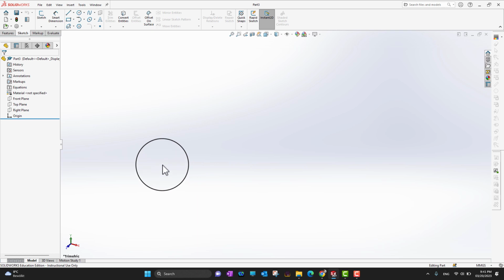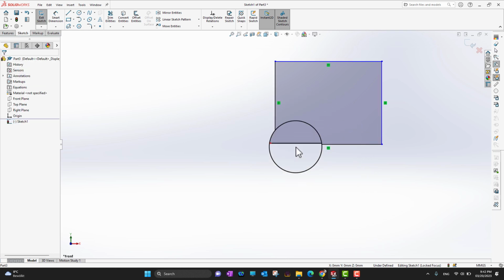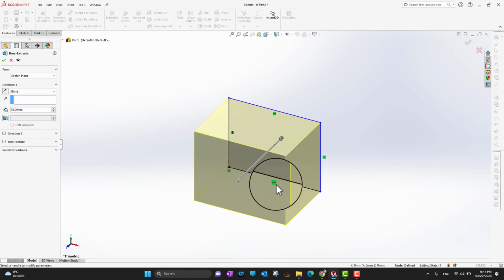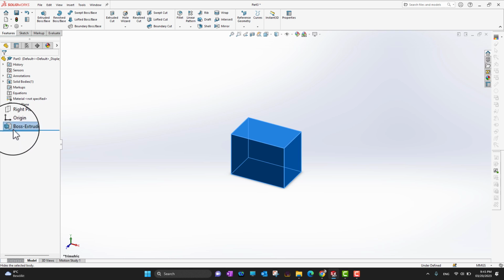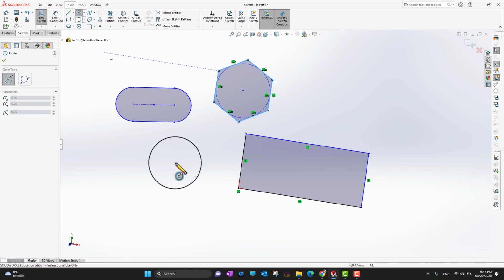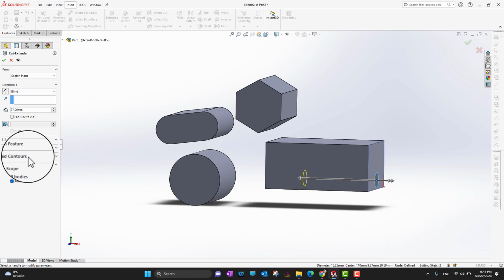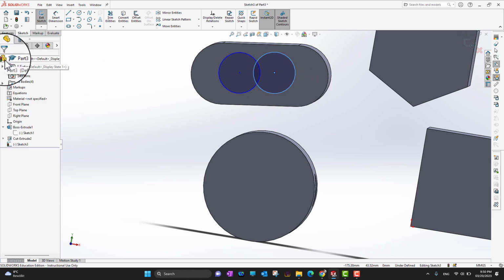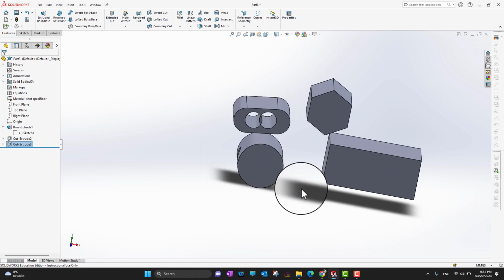Sketching in SolidWorks : Tips and Tricks for Beginners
Welcome to this SolidWorks sketching tutorial, where we'll share some tips and tricks to help you improve your sketching skills. If you're new to SolidWorks or struggling with creating sketches, this video is for you!

We'll start by covering some basic sketching principles, such as how to use the mouse and keyboard shortcuts to draw lines and shapes quickly and efficiently. Then, we'll dive into some more advanced techniques, including how to use the offset, mirror, and trim tools to create complex sketches.

We'll also show you how to use the sketching environment effectively, including how to change the sketch plane, edit sketch properties, and use the sketch palette to access frequently used tools. You'll learn how to use the SketchXpert tool to troubleshoot sketching errors and how to use the mouse gestures to speed up your workflow.

We'll also share some tips on how to create sketches that are easy to modify and edit later on, as well as some best practices for creating sketches for 3D modeling. By the end of this video, you'll have a solid understanding of how to use SolidWorks sketching tools to create accurate and precise sketches.

So, whether you're just starting with SolidWorks or looking to improve your sketching skills, this tutorial has something for you. Let's get started and learn some tips and tricks for sketching in SolidWorks!